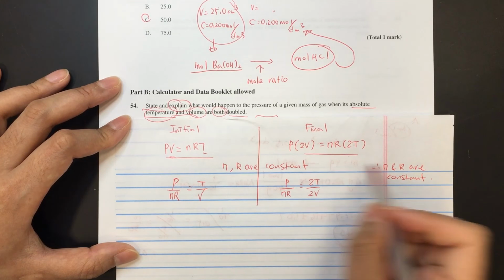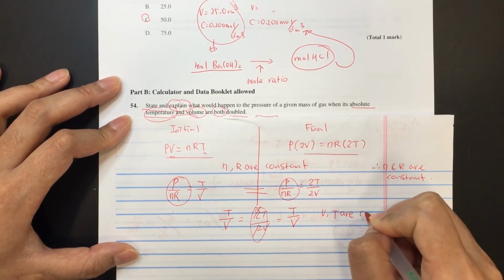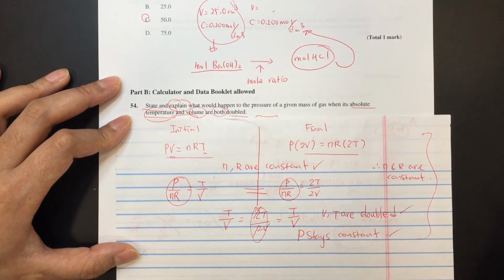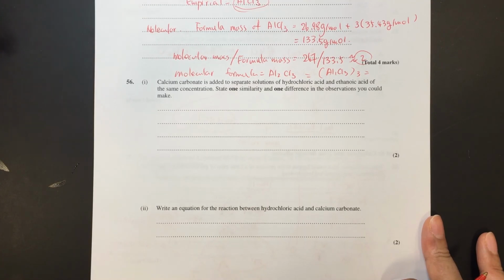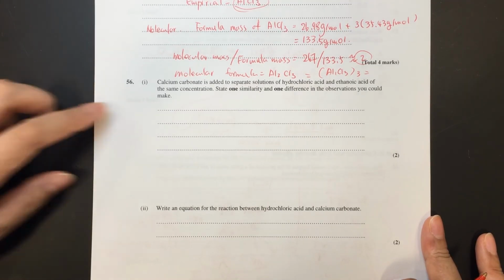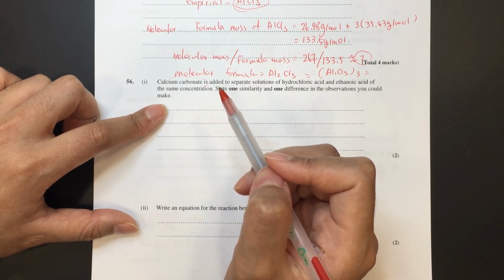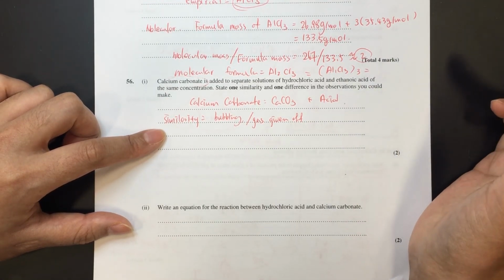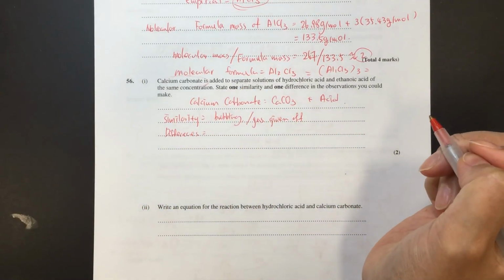IB Chemistry - Topic 1. Stoichiometric Relationships Final Review Worksheet Part 2